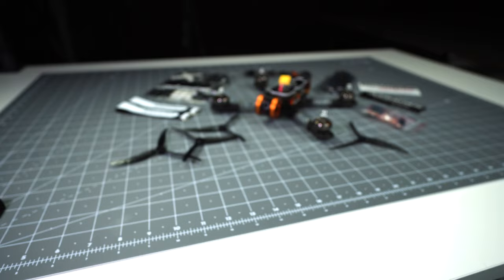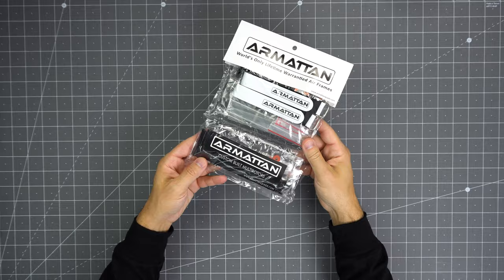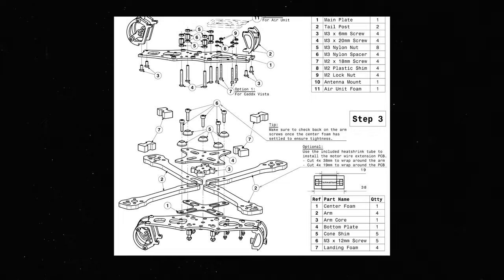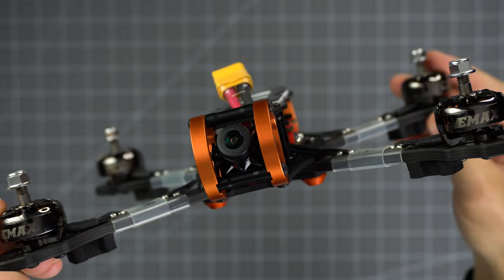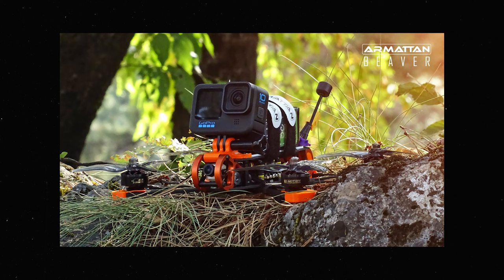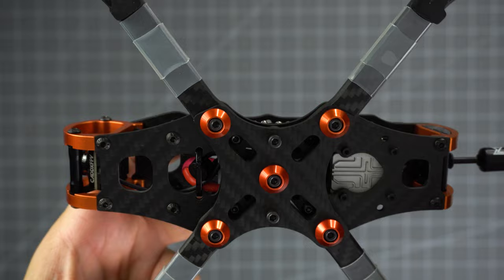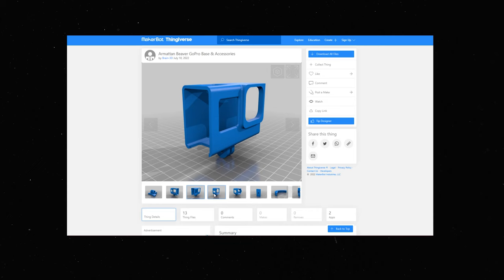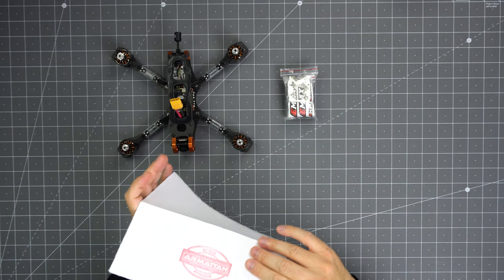introducing ARMATTAN BEAVER - the wait is over!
DSLR cam
Cam lens
Studio lights
LED bar

⯆ special thanks to these awesome people and their continued support! ⯆
TBS - Tattu - HQprop - T-Motor - Armattan Quads - Orqa - FlyingMachines - Torvol